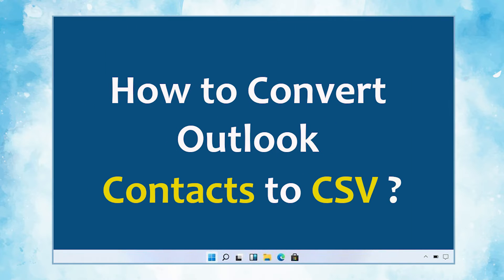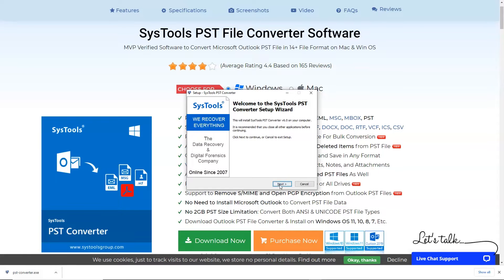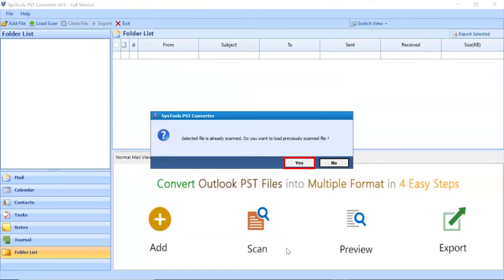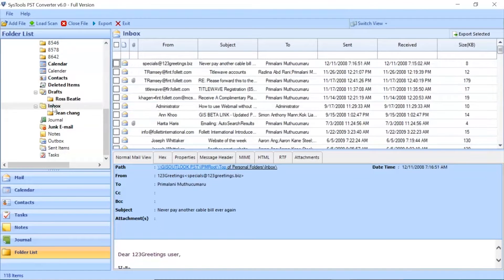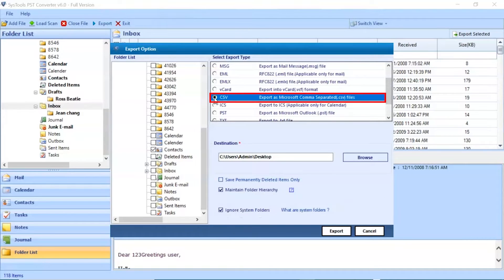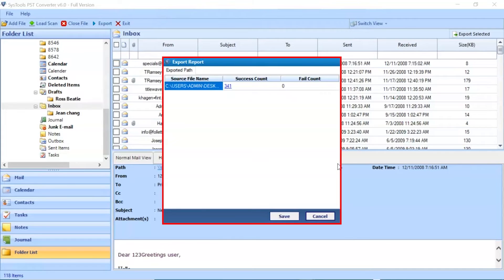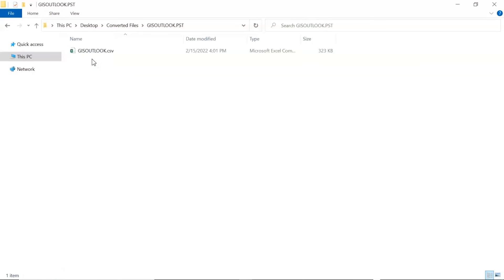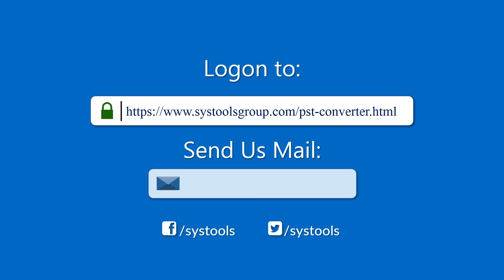Export Outlook Contacts to MS Excel CSV File Format - By SysTools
Easily export Outlook contacts into Excel CSV format by direct solution. If you have Outlook you can easily follow the steps: File " Open & Export " Import/Export " Choose Export to a file "Next " Comma Separated Values " Next " Contacts Folder " Export.

But if you don't have Outlook and want to save its contacts in Excel CSV format then choose PST File Converter Software. This tool can easily browse PST files from Outlook 2019, 2016, 2013, 2010, 2007, 2003, 2000 versions. Export Outlook contacts into CSV format which supports by any third-party application such as Microsoft Excel, OpenOffice, Google, etc.